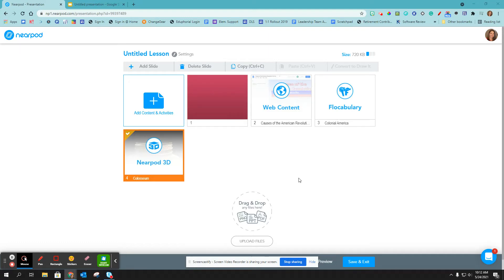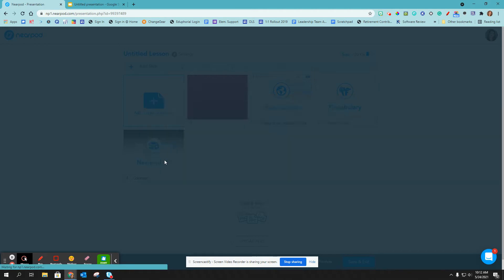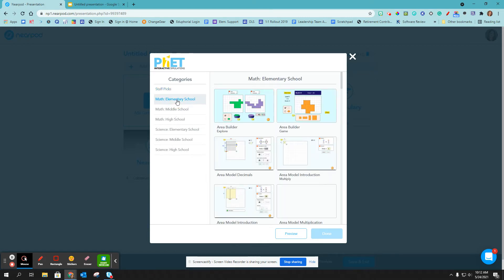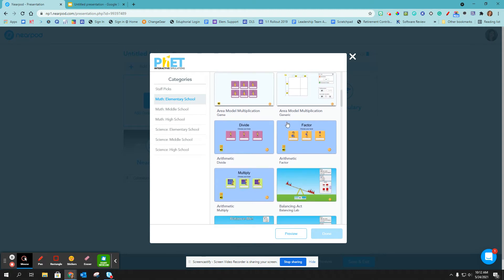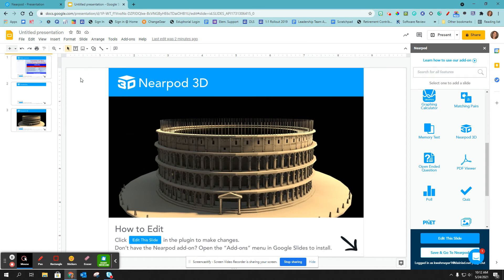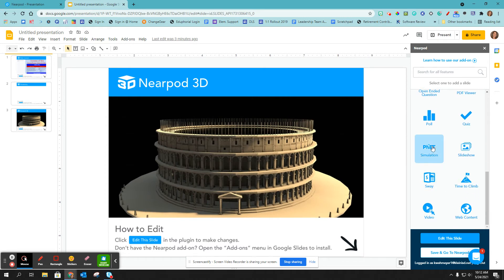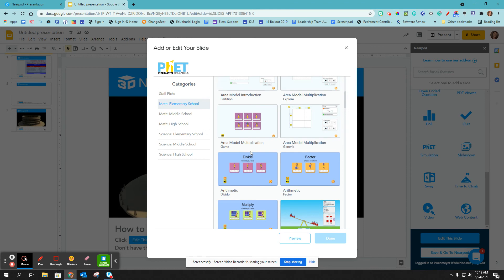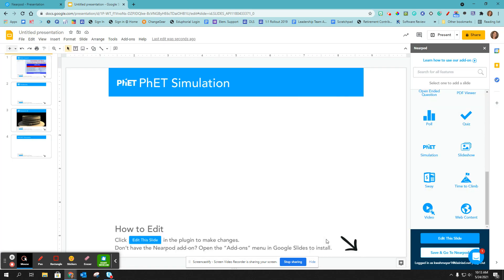Nearpod: Add a PhET Simulation to a Lesson